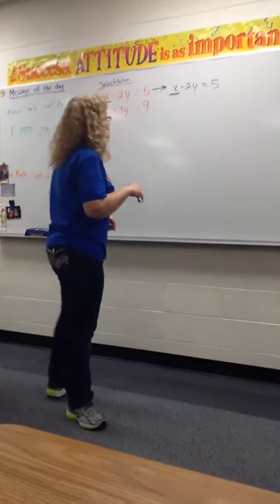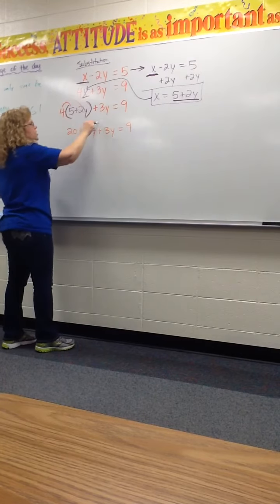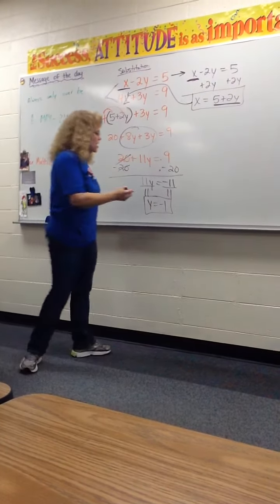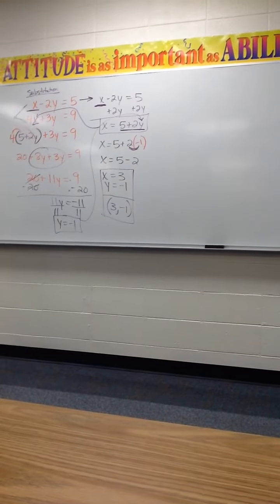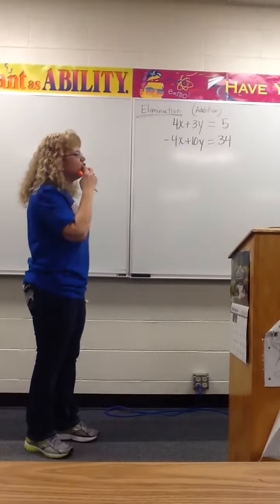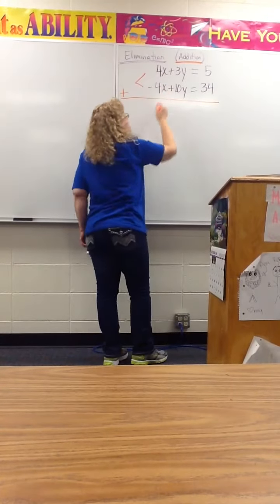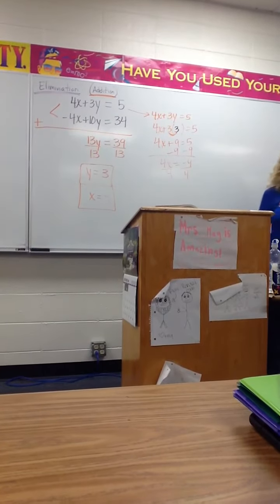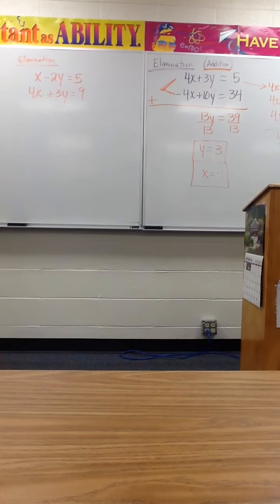Section 3.5 Systems of Linear Equatns in Two Variables